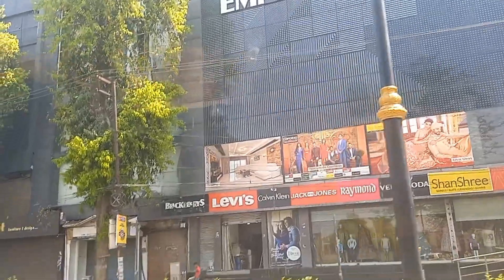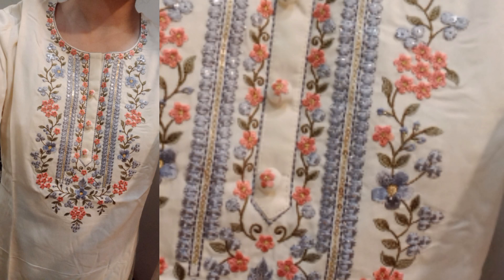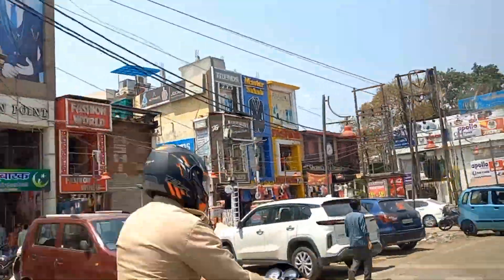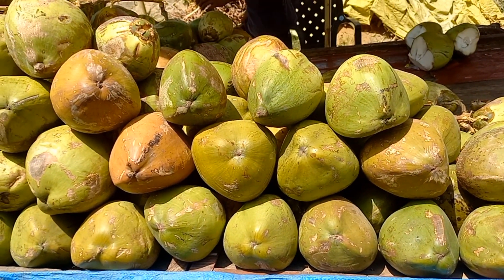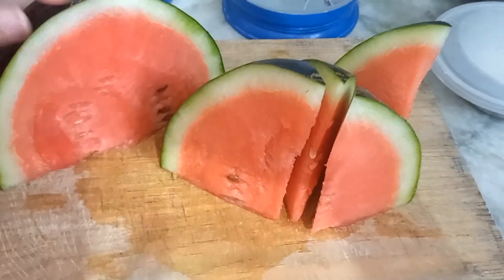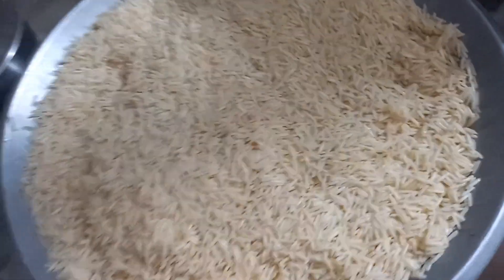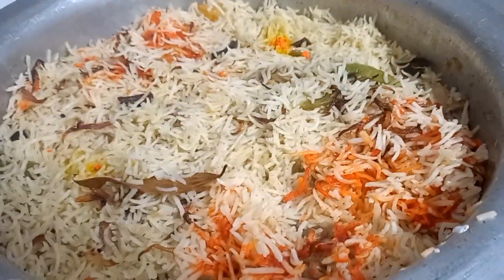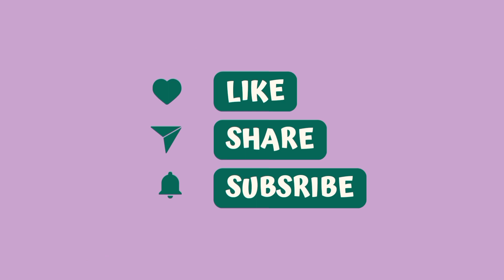A Day In My Life✨️ | Shopping For Eid Outfits 👗 | Taiba Khan